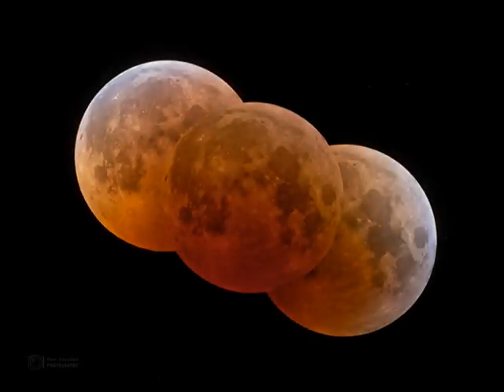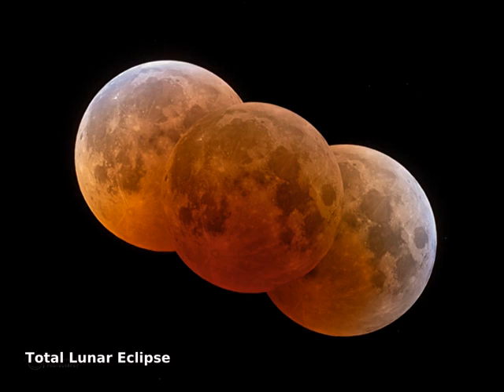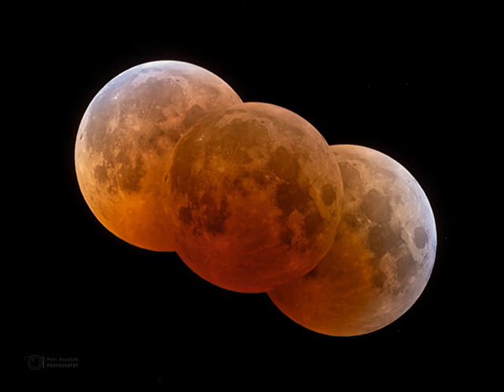Total Lunar Eclipse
The beginning, middle, and end of a journey through planet Earth's colorful umbral shadow is captured in this timelapse composite image of a total lunar eclipse. Taken on November 8 from Kitt Peak National Observatory this eclipse's 1 hour and 25 minute long total phase starts on the right and finishes on the left. Reddened sunlight, scattered into the central shadow by Earth's dusty atmosphere produces the dramatic dark red hues reflected by the lunar disk. For this eclipse, additional reddening is likely due to scattering from ash lingering in the atmosphere after a large volcanic eruption in the southern Pacific earlier this year. Seen at the right and left, the Earth's shadow is still lighter along its edge though. That faint bluish fringe along the lunar limb is colored by sunlight filtered through Earth's stratospheric ozone layer.